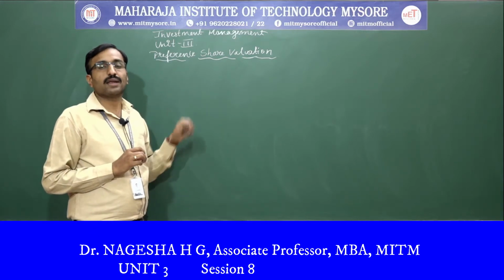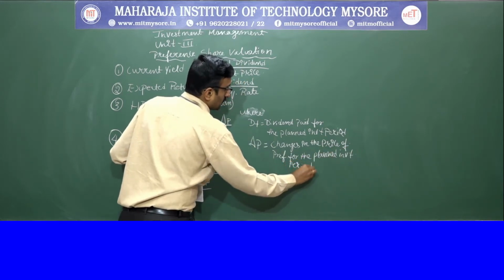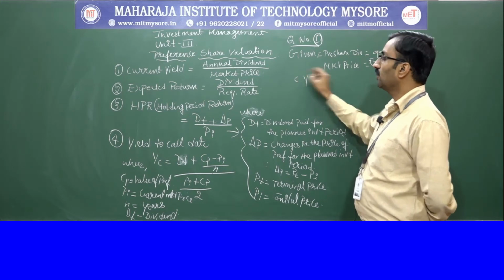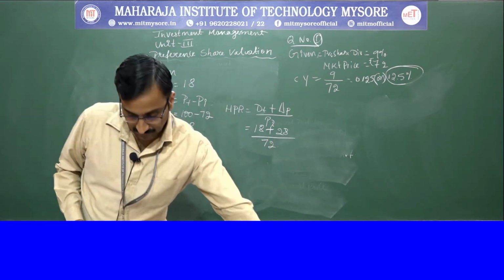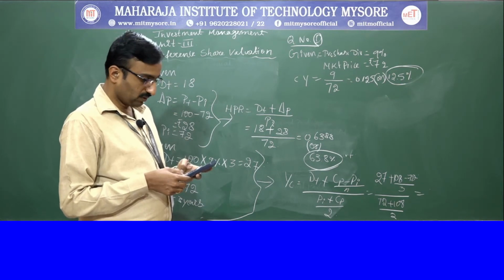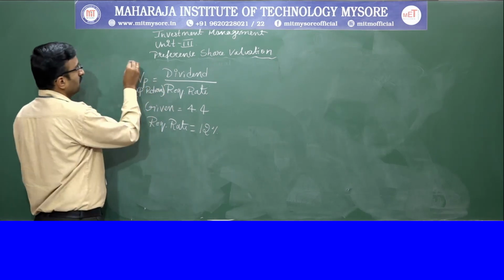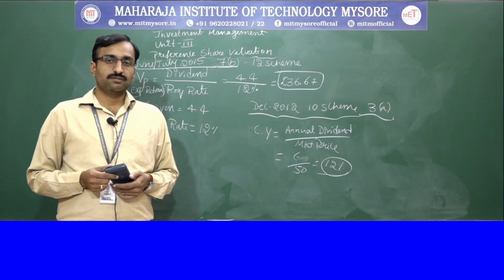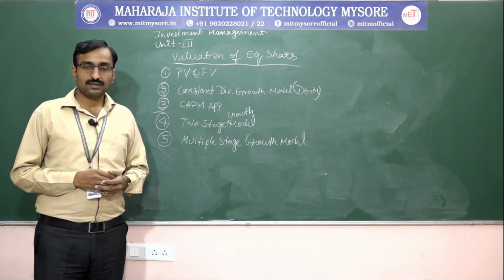Valuation of Securities | U 3 | S 8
Problems on Preference and Theory on Equity shares